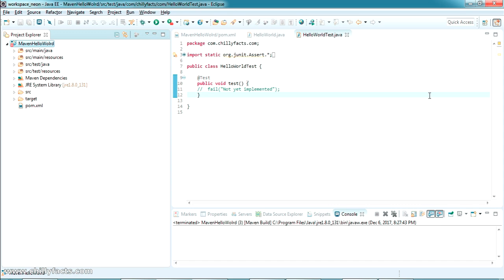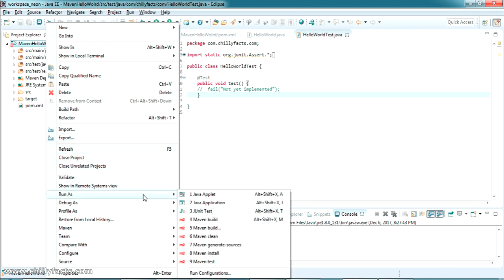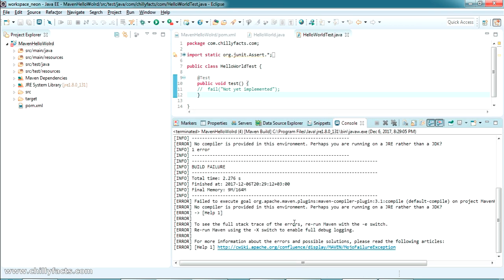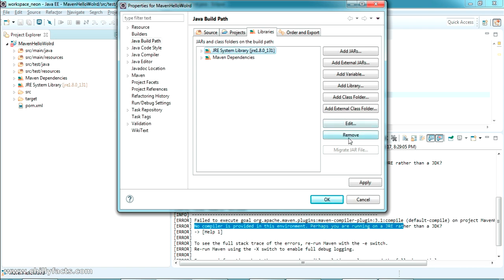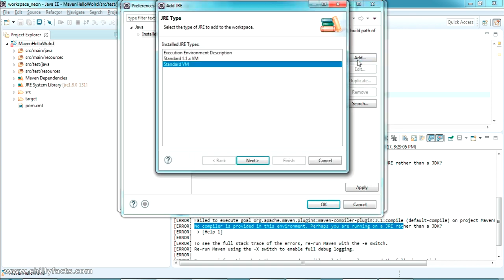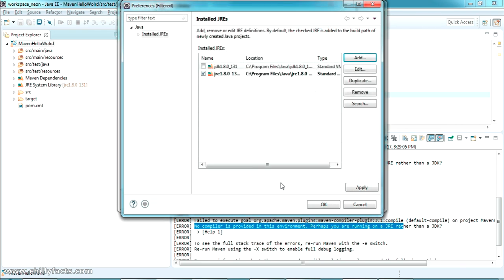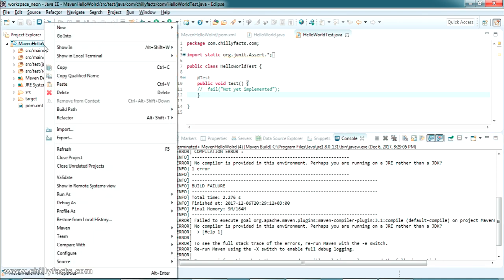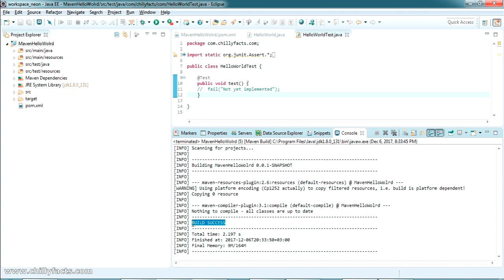no compiler is provided in this environment. Perhaps you are running on a JRE rather than a JDK?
no compiler is provided in this environment.
Perhaps you are running on a
JRE rather than a JDK?